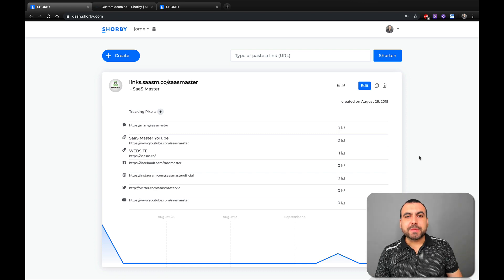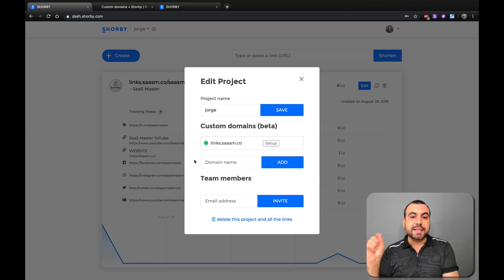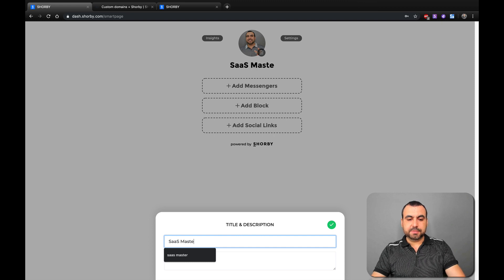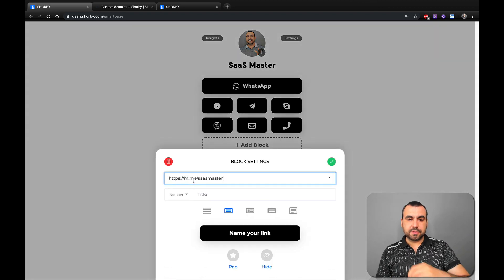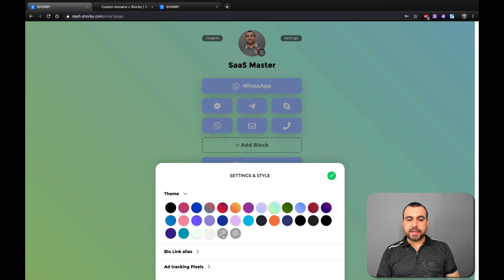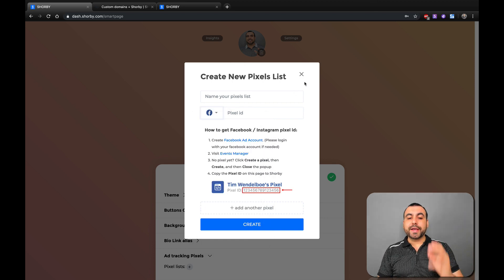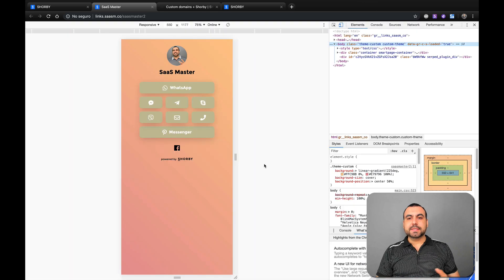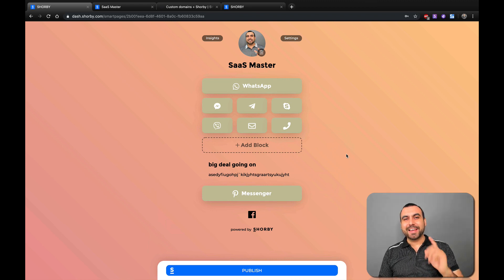Maximize Your Instagram Bio with Shorby: How to Add Multiple Links to Your Profile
In this video, we'll explore how you can unlock the full potential of your Instagram profile by adding multiple links to your bio with ease. Whether you're a content creator, entrepreneur, or influencer, Shorby offers the ultimate solution to drive traffic to multiple destinations from a single bio link!

We'll start by introducing you to Shorby's user-friendly platform and show you how to set up your personalized bio link in just a few simple steps.🔗💡 You'll discover how to customize your link, add various destinations such as your website, online store, blog, or other social media profiles, and even track your link performance with real-time analytics. 📈🌟

Say goodbye to the limitations of a single link and hello to endless possibilities with Shorby! You'll learn how to create visually appealing and clickable buttons, customize your link's appearance, and seamlessly direct your followers to the content they love. 💕🎨

But that's not all! We'll also dive into some practical tips and strategies for using Shorby to amplify your Instagram reach, engage your audience, and enhance your overall brand presence. 🚀📊

Join us on this exciting journey and see for yourself why Shorby is the go-to tool for savvy Instagram users looking to make the most out of their bio links. Whether you're promoting a new product, showcasing your portfolio, or simply looking to connect with your followers, Shorby has got you covered!

So, are you ready to revolutionize your Instagram marketing with Shorby? Let's get started and elevate your Instagram game to new heights! 🎬🎉